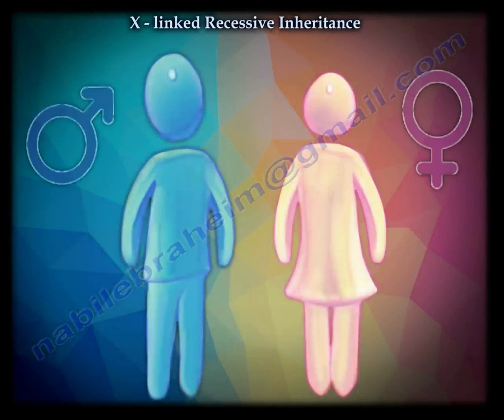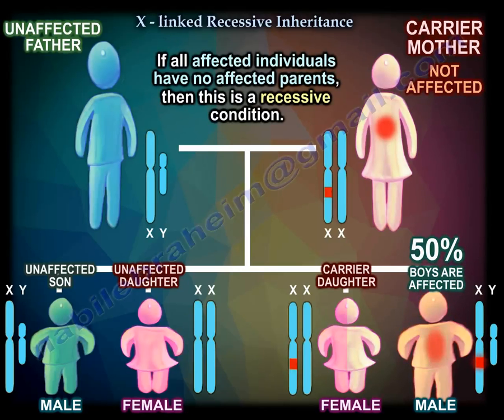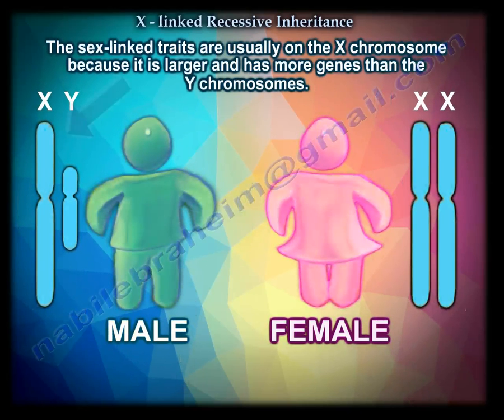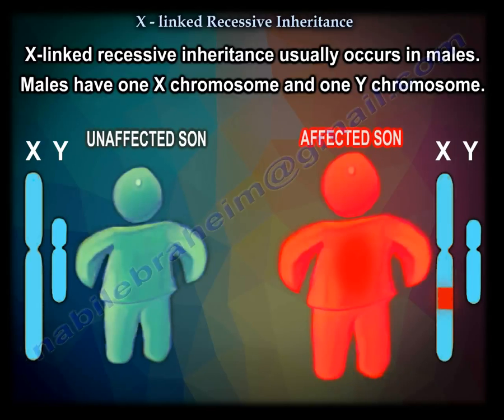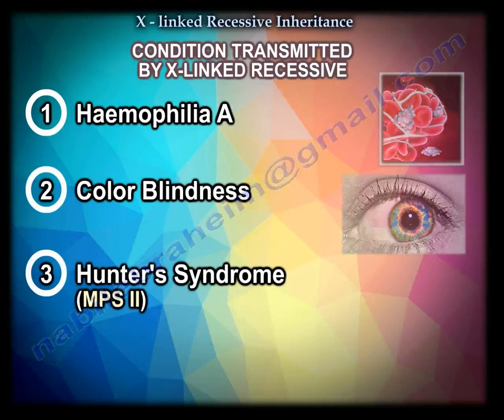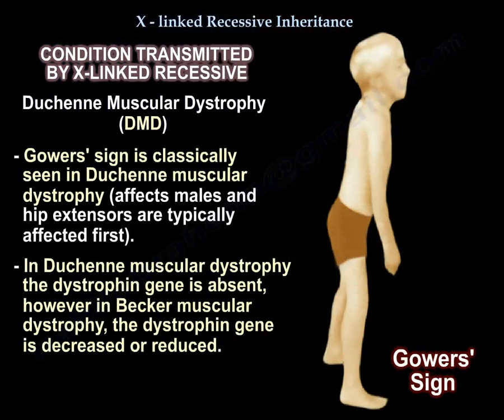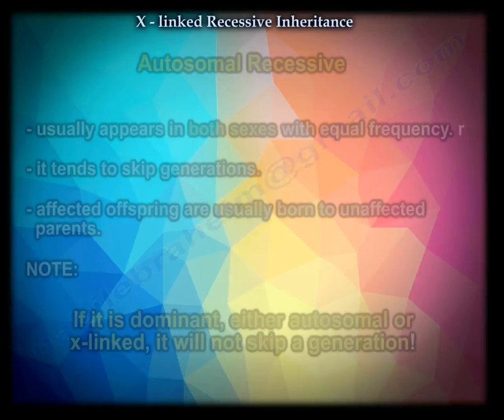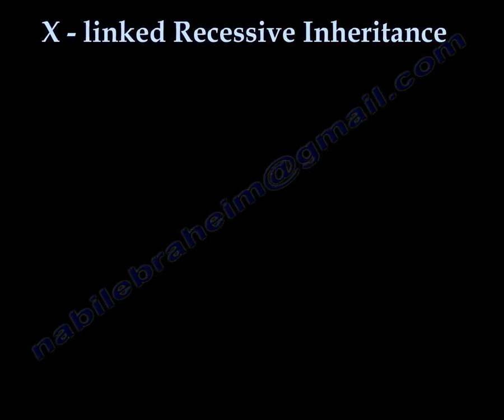X Linked Recessive Inheritance - Everything You Need To Know - Dr. Nabil Ebraheim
Dr. Ebraheim’s educational animated video explains X-linked recessive inheritance and provides you with examples and simple pedigree to help comprehend all you need to know about this inheritance type.

The mother is a carrier and it affects the males only.
50% of the males will be affected by the carrier mother.
Think of hemophilia, the mother is carrying the gene, the boys will be affected but the mother is not affected. 50% of the boys will be affected.
In humans, each cell normally contains 23 pairs of chromosomes, for a total of 46. XX is a female and XY is a male. The sex-linked traits are usually on the X chromosome because it is larger and has more genes than the Y chromosomes.
If both male and female carry the gene. The female will not be affected because she has a dominant normal gene. The male will be affected because he lacks a dominant normal gene.
When there is no dominant present, the recessive gene will show up and cause the problem.
X-linked recessive inheritance usually occurs in males. Males have one X chromosome and one Y chromosome. If the male has a single recessive gene on the X chromosome, then the disease will occur.
Condition transmitted by X-linked recessive:
1-Haemophilia A:  genetic deficiency in clotting factor VIII, which causes increased bleeding and usually affects males. One out of five thousand males is affected.
2-Colored blindness: deficiency in the way you see color. Usually involves inability to distinguish between shades of red and green.
3- Hunter’s syndrome: one of the mucopolysaccharidosis, the defect in the enzyme will affect the body’s ability to break down the glycosaminoglycans.
4- Duchene muscular dystrophy (DMD): it is a nerve demyelination, dystrophin gene is involved, gower sign where hip extensors are usually affected first. It usually affects males.
In Duchene muscular dystrophy, the dystrophin gene is absent, however in Becker muscular dystrophy, the dystrophin gene is decreased or reduced.
5-Spondyloepiphyseal dysplasia tarda (SEDT): type II collagen is involved. It is a random mutation in 50% of the cases. The condition is less severe and does not have lower extremity angular deformity.
What is the difference between autosomal recessive and X-linked recessive inheritance?
Autosomal recessive usually appears in both sexes with equal frequency. It tends to skip generations. The affected offspring are usually born to unaffected parents.
Note: if it is dominant it will not skip a generation.
The X-linked recessive the son will be affected if the mother is a carrier.